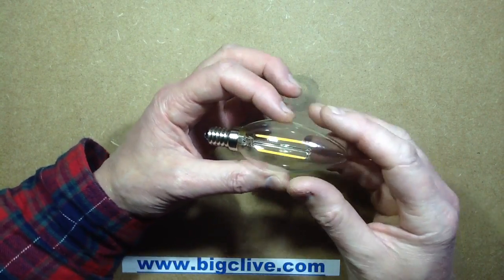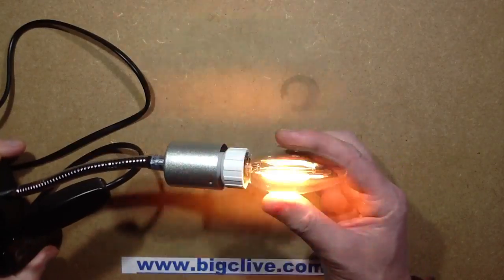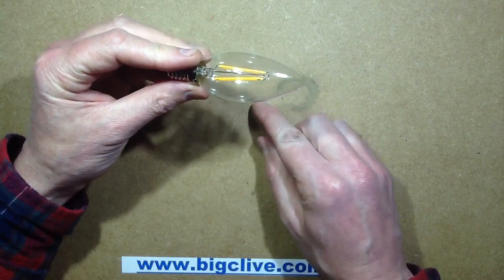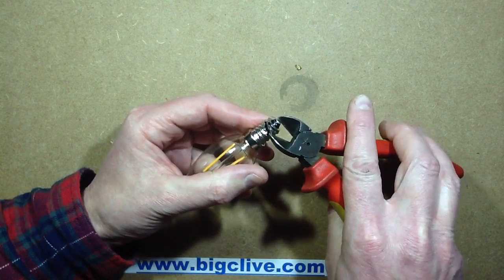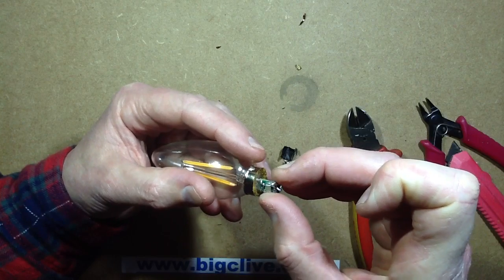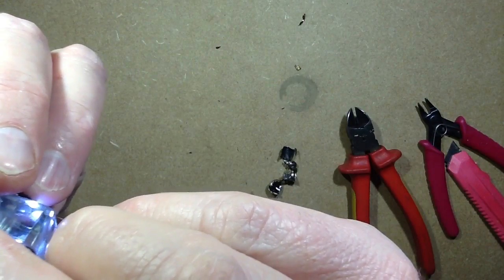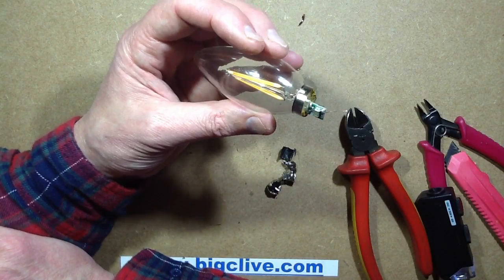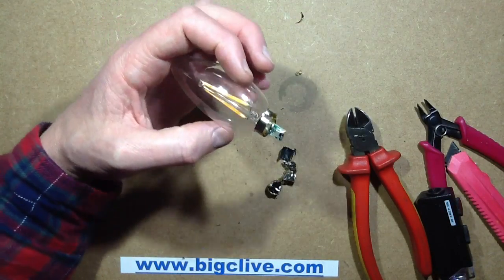Teardown of a 2-filament LED lamp with ridiculously simple circuitry.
I bought the small base version of this lamp purely to see how they crammed the circuitry into such a tiny area.  The answer was by using the minimum number of standard sized components possible.  Just four, and to be quite honest they could have left one of them out.
The circuitry is basically the simplest possible capacitive dropper with a capacitor (330nF), discharge resistor (220K), bridge rectifier and an extra resistor (150K) across the filaments to make sure they go out fully, as there is usually a small amount of capacitive leakage between switch wires in home cabling that results in enough current leakage to make LEDs glow visibly.
I'd rather they'd used one more resistor to limit inrush current, as the LEDs will bear the full brunt of it at switch-on.
The price the lamp pays for the simplicity of the circuitry is flicker.  It's not noticeable to the human eye when viewing the lamp directly or it's surprisingly high output in a room, but it's detectable in peripheral vision and when you move your eyes rapidly while looking at it.  I'd estimate it's lit for just a third of the mains sinewave.
You may note the delight in my voice at how they put all the circuitry on such a tiny PCB with just one main component on each side.  This minimalist circuitry is very typical of what can be done with these new LED filament lamps where the LEDs operate at high voltage and low current.
The measured power of the lamp was about 1.6W.  It put much more powerful LED lamps to shame with a good level of even illumination in the room.